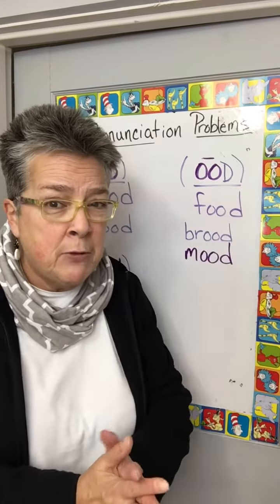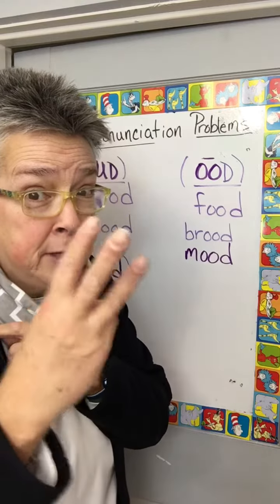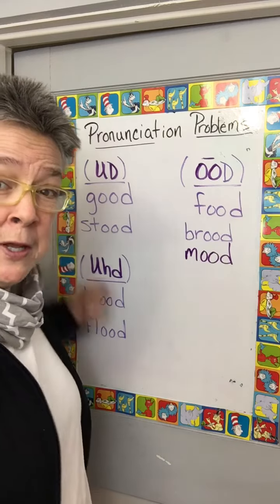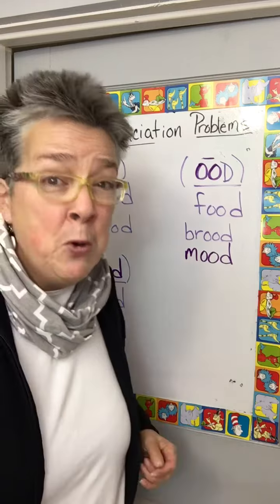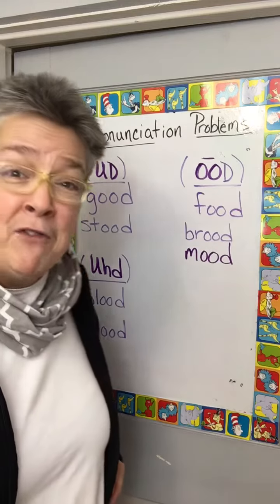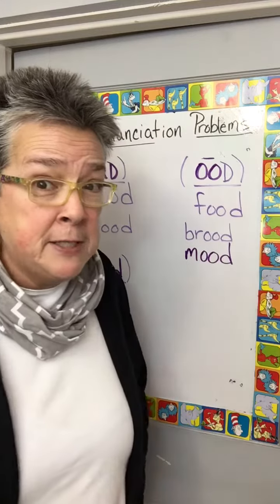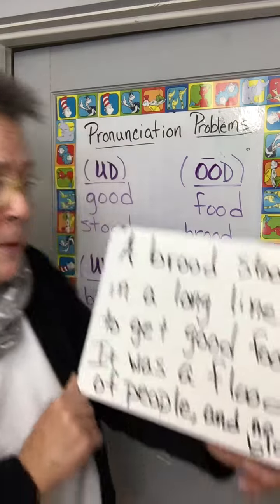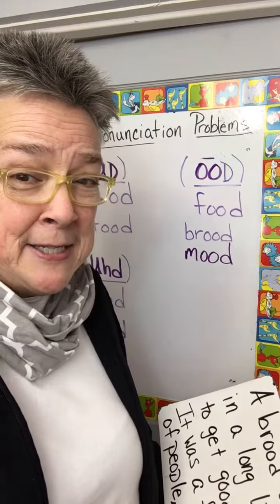Three Pronunciations of words with -OOD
Learn the 3 different pronunciations of words with -OOD in them. Why does English do this?  I don’t know🤔 Come on, learn how to pronounce them!